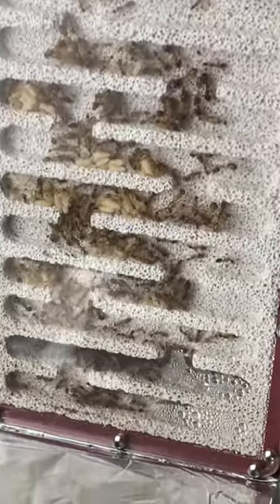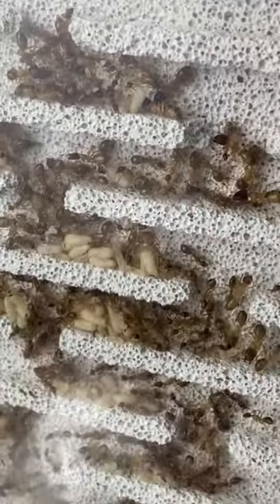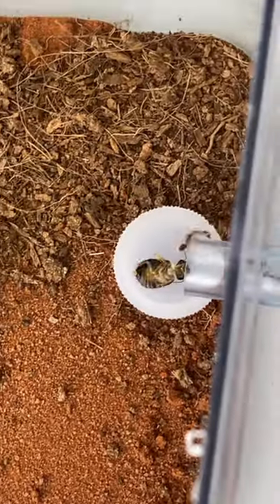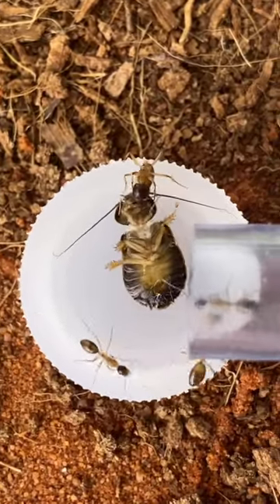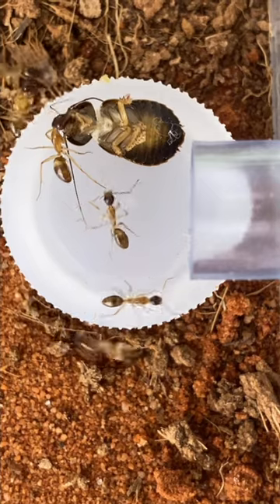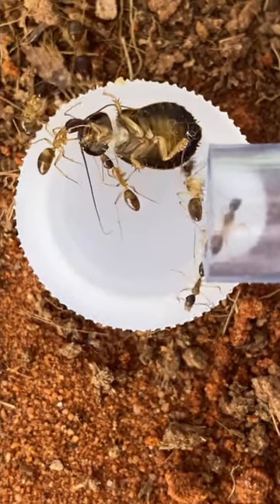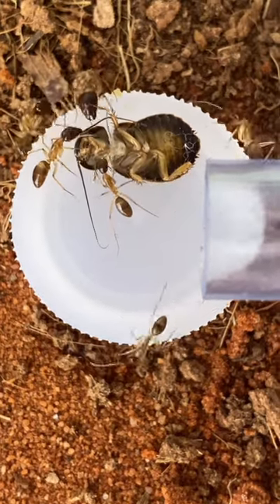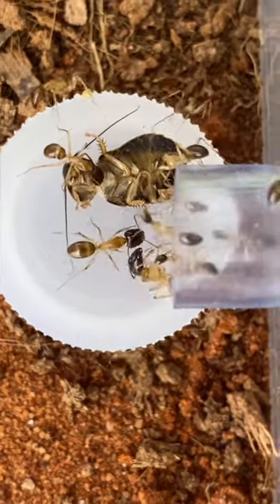Feeding A Bug To My Ant Colony!